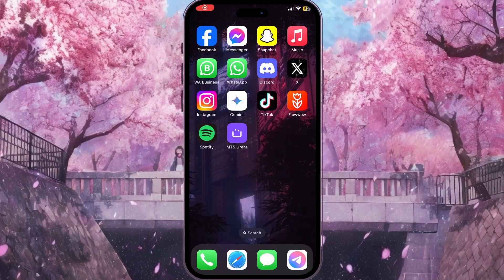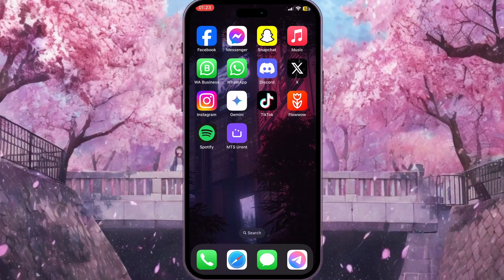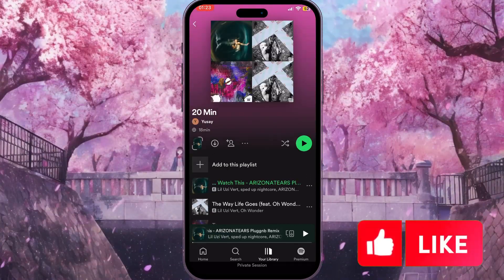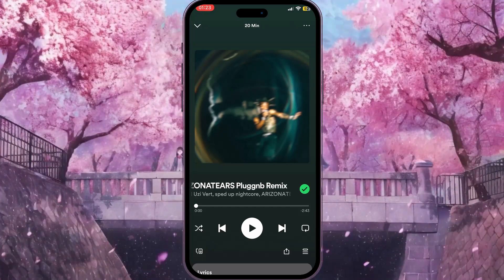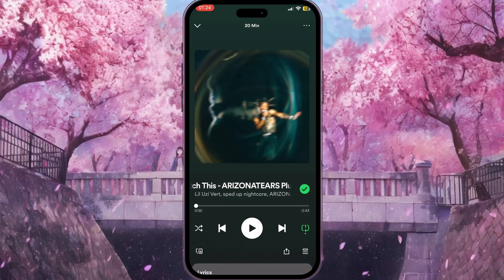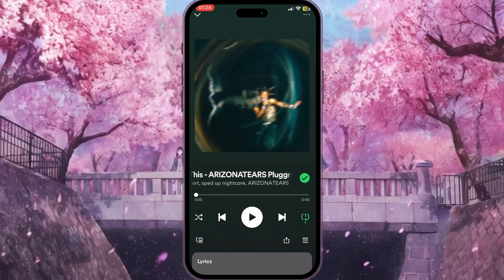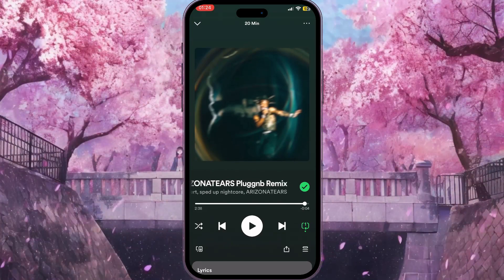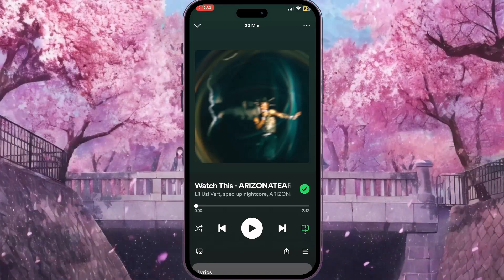How To Play One Song On Repeat On Spotify (2024)